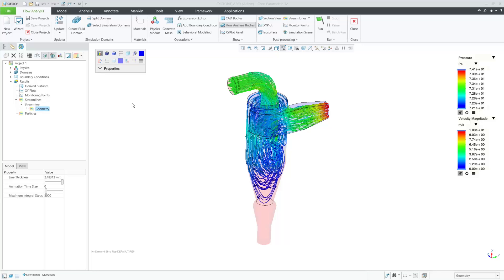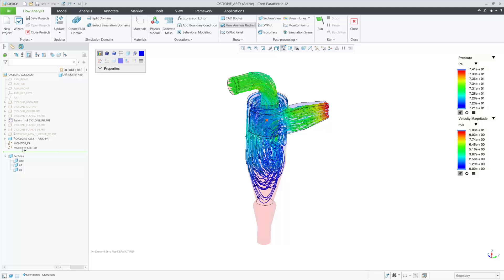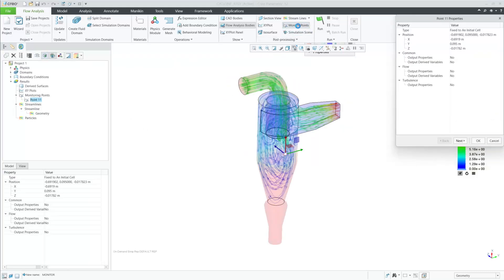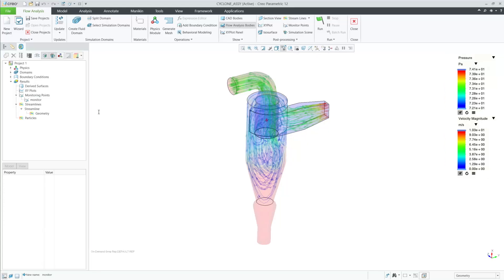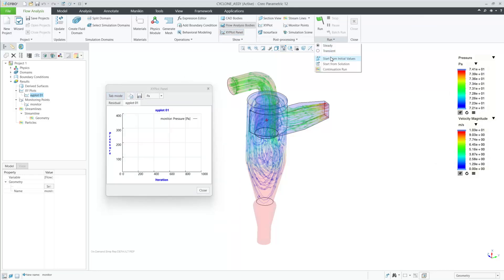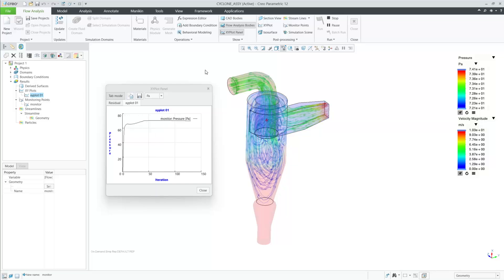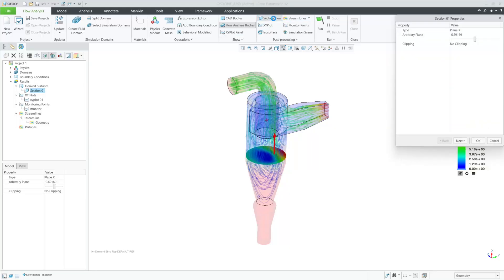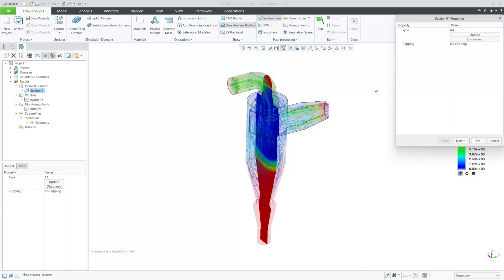Cross Section & Datum References in Creo Flow Analysis | Creo 12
In Creo 12 we have improved the user experience within Creo Flow Analysis by supporting the use of datum points and cross sections when defining results.

This is a highly requested enhancement from our user community, increasing the precision of specific areas where you want to see results.

This functionality is available in Creo+ as of February 2025, and became  available for on-premises Creo 12 around May 2025.